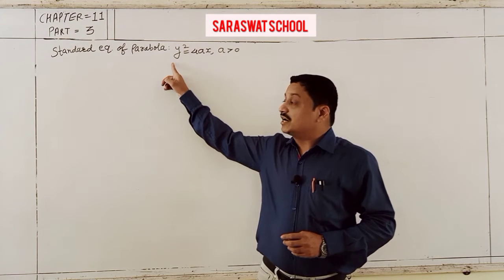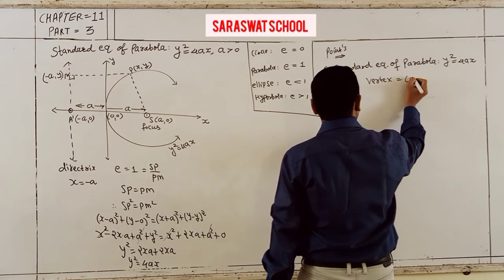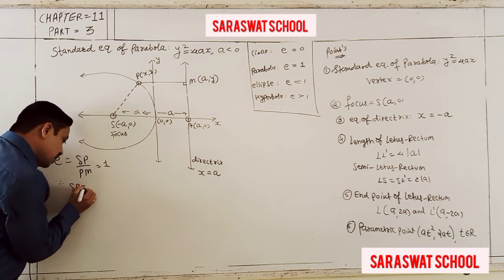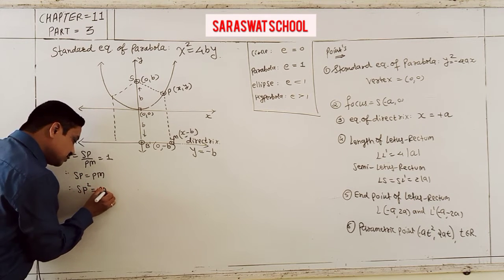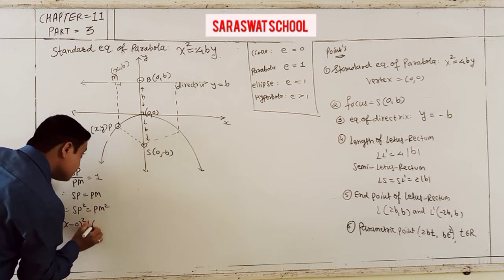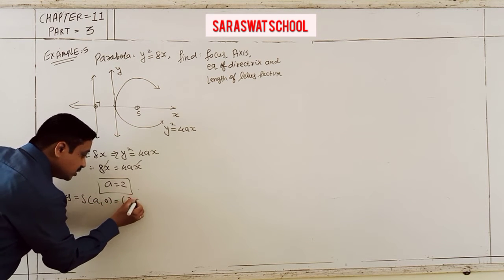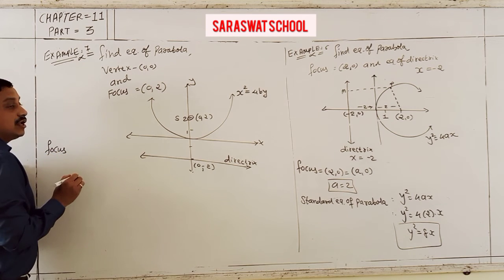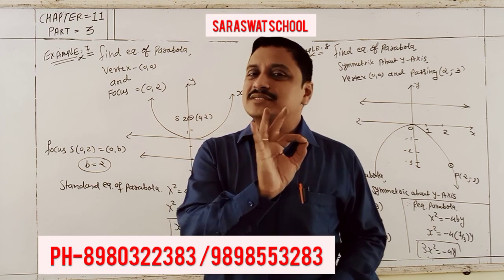EM 11TH MATHS CHAPTER 11 PART 3